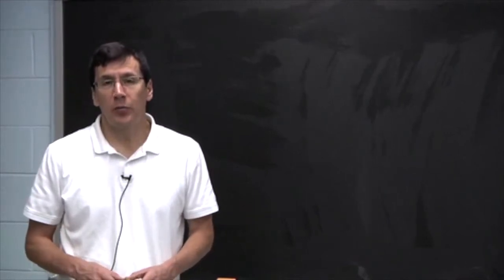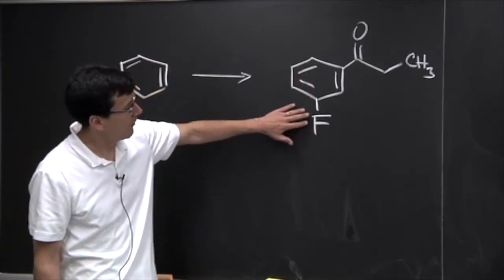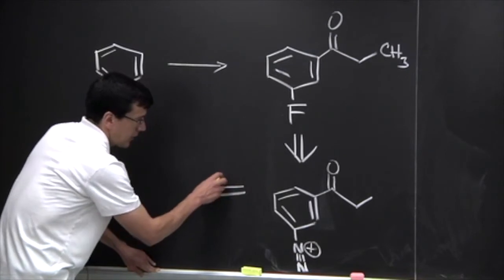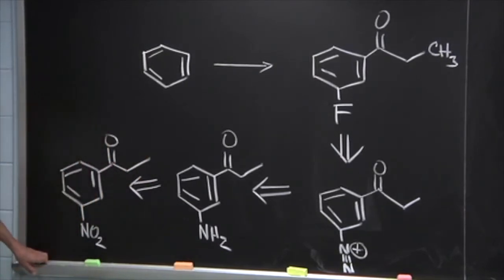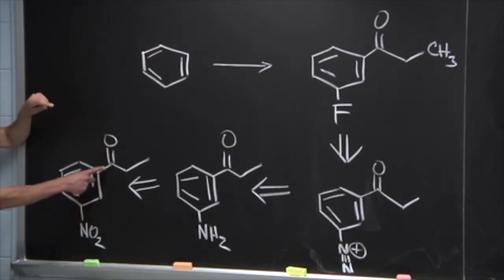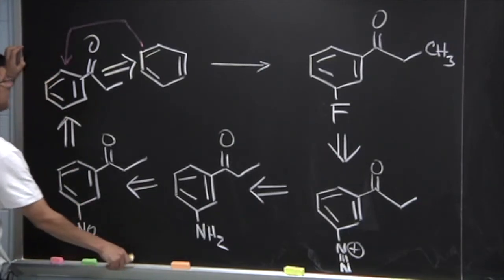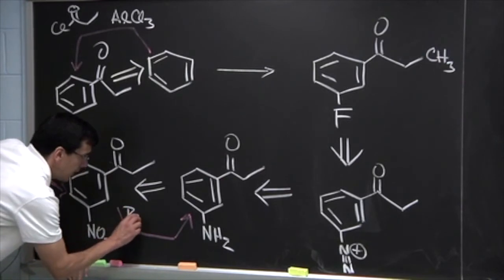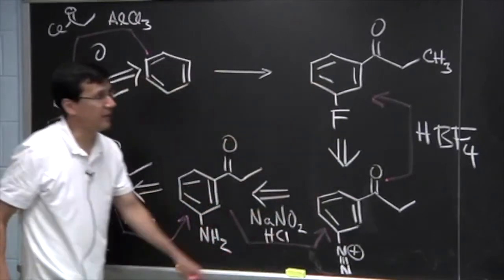Rojas Organic Chemistry II V M11 AC